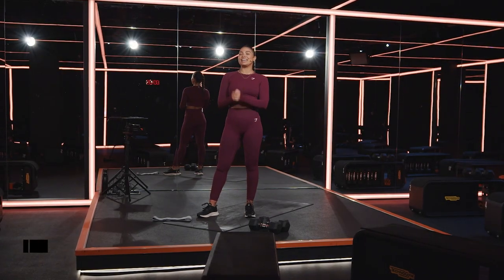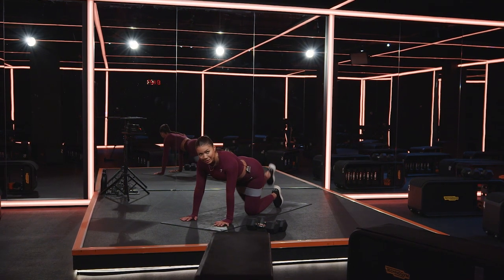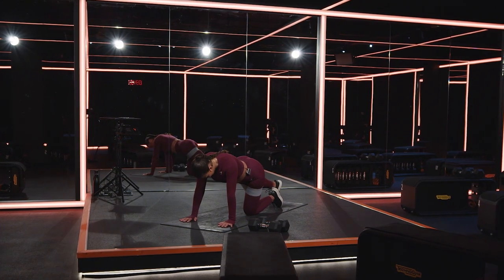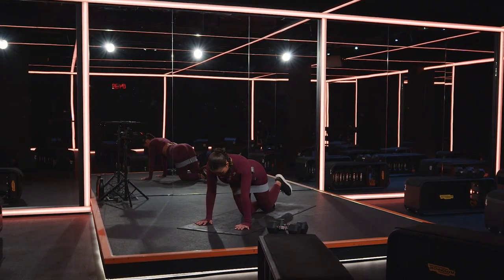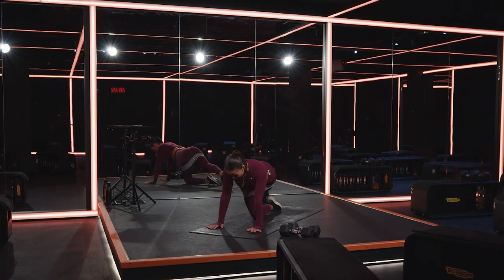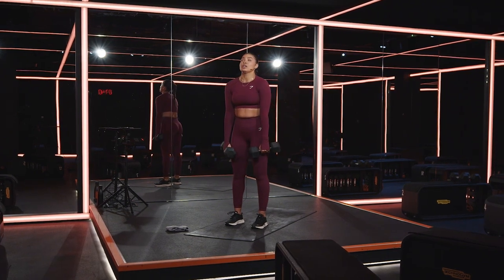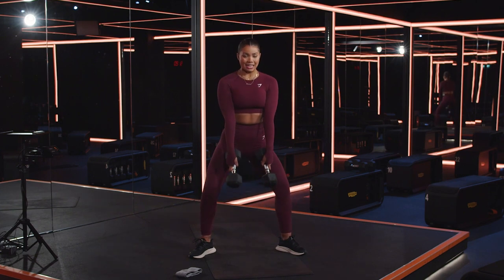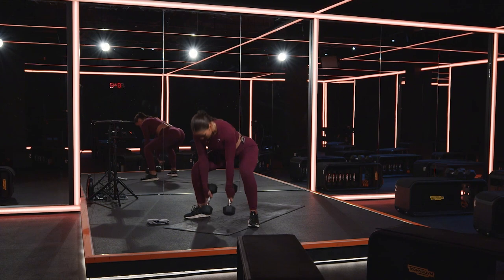WORKOUT AT HOME: BOOTY BOOST with Lauren Naomi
All you’ll need is a glute band for this lower body workout, so you can do it at home or in the gym. Get ready for 10 minutes of booty-targeted exercises from Lauren Naomi including donkey kicks, squats and pulse jumps.

Shot in studio at GRNDHOUSE, London